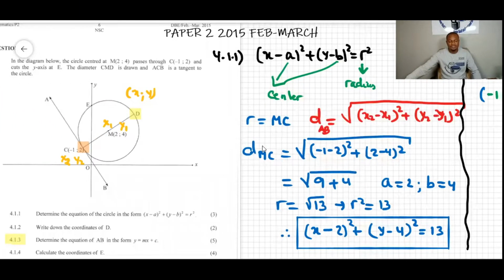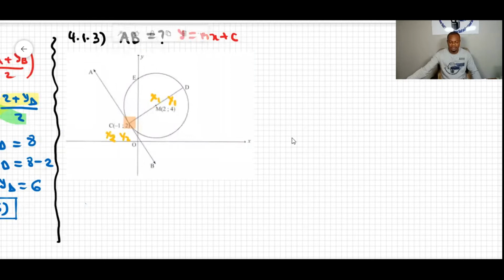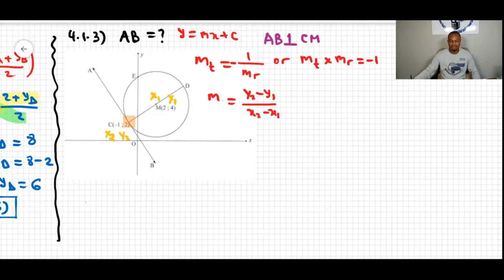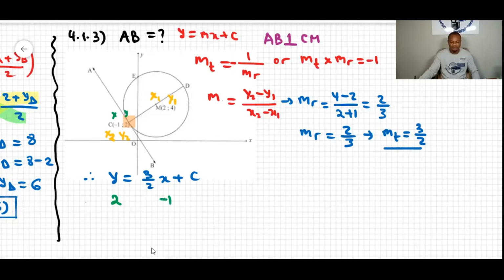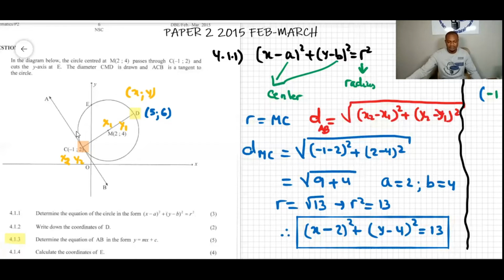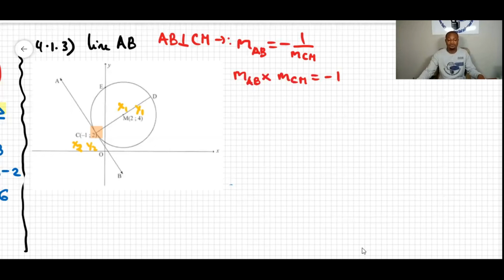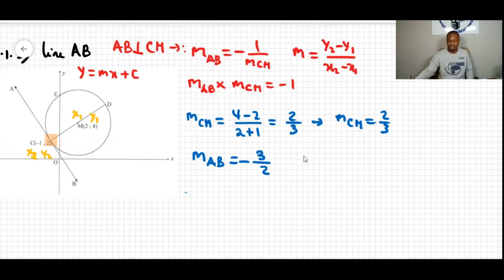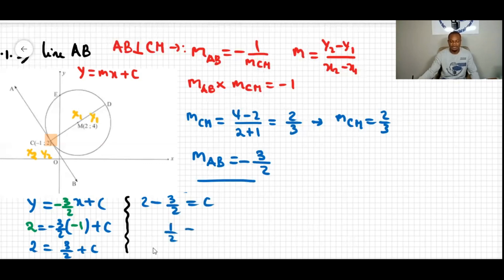GRADE 12 MATHEMATICS PAPER 2 2015 MARCH QUESTION 4.1.3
@triplentutoring 𝐆𝐑𝐀𝐃𝐄 𝟏𝟐 𝐌𝐀𝐓𝐇 𝐏𝐀𝐏𝐄𝐑 𝟐 𝟐𝟎𝟏𝟓 𝐌𝐀𝐘 𝐉𝐔𝐍𝐄 𝐐𝐔𝐄𝐒𝐓𝐈𝐎𝐍 𝟒.𝟏.𝟑. 𝐀𝐍𝐀𝐋𝐘𝐓𝐈𝐂𝐀𝐋 𝐆𝐄𝐎𝐌𝐄𝐓𝐑𝐘 To view more of ANALYTICAL GEOMETRY

1) Video Detailed Solution of Question Papers
2) 1-on-1
3) Group of at most 10 Students

2) Regular Students

~𝗔𝗿𝗶𝘀𝘁𝗼𝘁𝗹𝗲